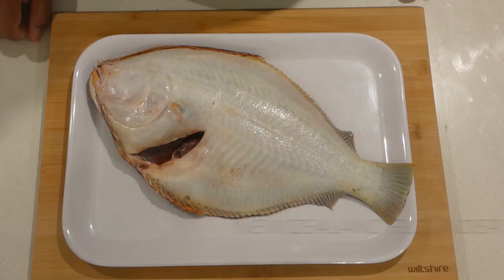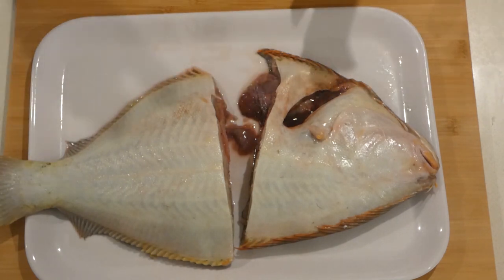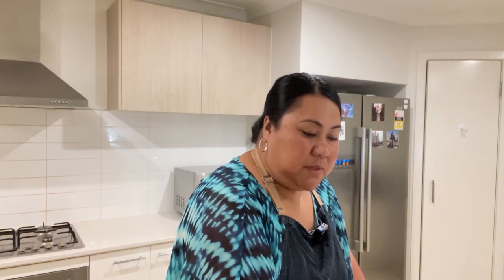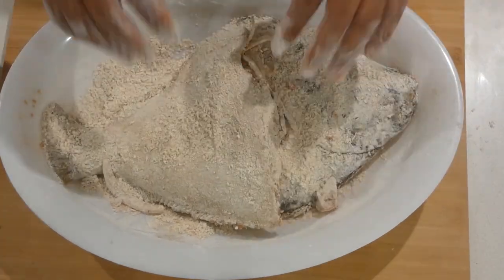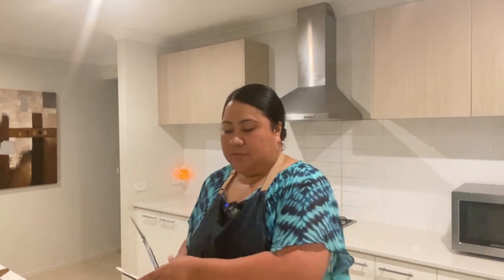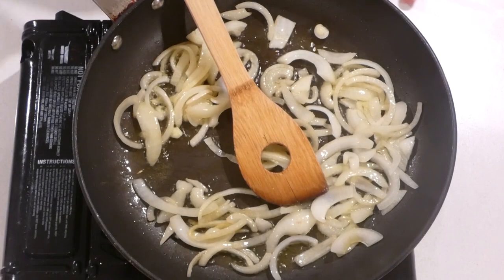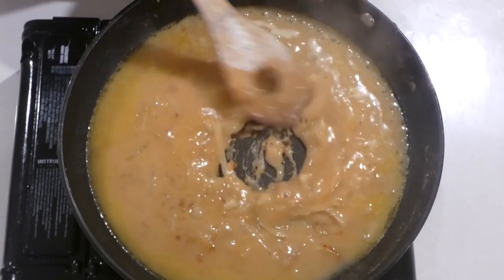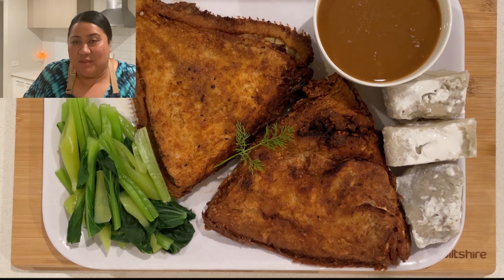"Experience the Best Flounder of Your Life with This Easy New Zealand Recipe"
New Zealand Flounder

Ingredients

1 -2 Large Flounder Fish
1 cup of Corn Flour
1/2 cup of Panko Bread Crumbs
1 tsp onion powder
1 tsp smoke paprika
1 tsp ground black pepper
1 tsp of salt
2 tbs Maggi Seasoning Sauce
2 cups of oil for frying
1 garlic

Gravy Ingredients

2 tbs olive oil
1/4 cup of plain flour
1 large onion sliced
2 tbs dark soy sauce
1 cube of oxo chicken stock
1 cube of oxo beef stock
20grams of butter
2 cups of water
Salt and pepper to season if needed

Method

Wash Flounder Fish thoroughly and add Maggi Sauce to Marinate for few minutes
Mix all dry ingredients well.
Toss fish in flavoured flour mix and heat up oil
Cook fish for about 4-5 minutes on each sides
Drain fish on paper towels once they’re cooked
Start cooking gravy by adding oil to the pan
Cook onions and add flour
Keep stirring flour for few minutes and add soy sauce
Add butter and water and stir until the flour dissolves into a thick consistency
Melt the beef and chicken stock cubes with hot water and add to the pan
Let gravy simmer for few minutes and season with salt and pepper if needed
Serve fish hot with steam vegetables or any side of your choice.